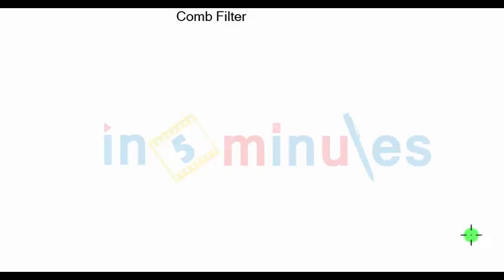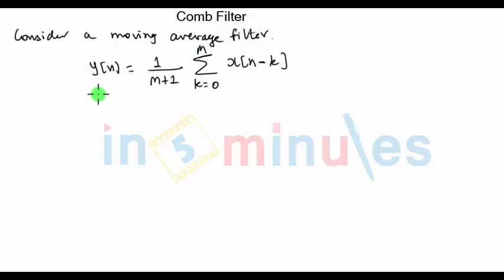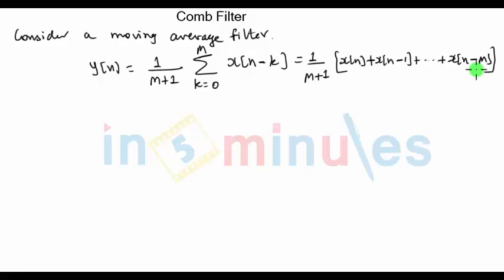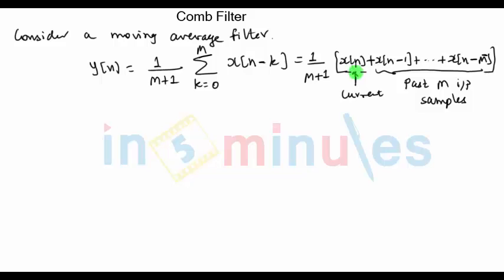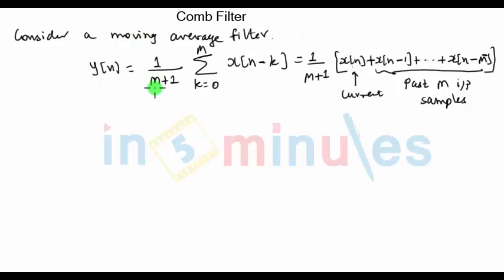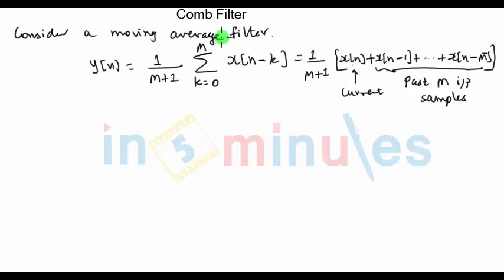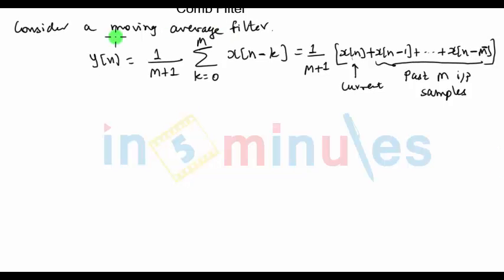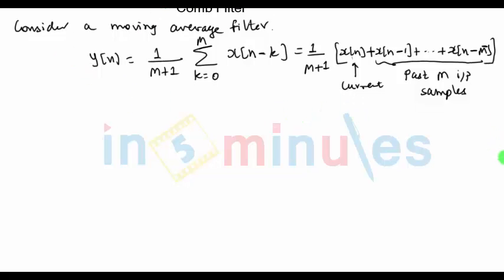ModGen_Vid_77_Comb Filter_(Part 1)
This video explains about Comb Filter_(Part -1)